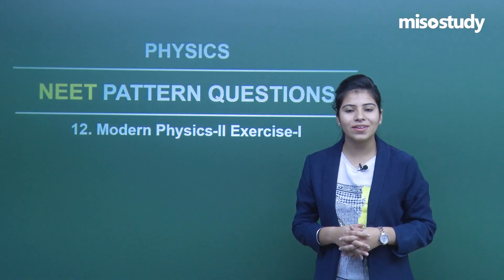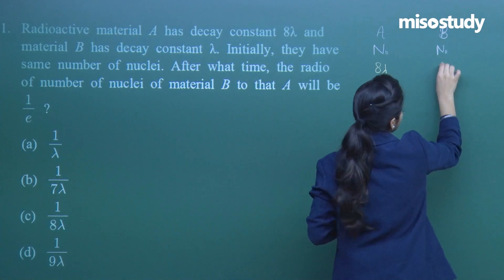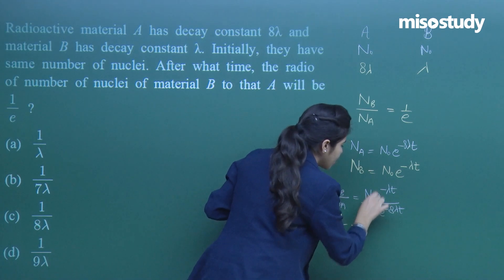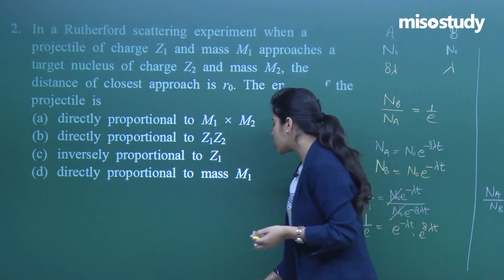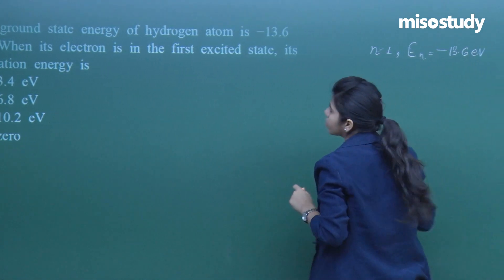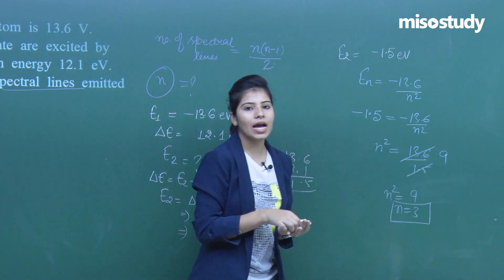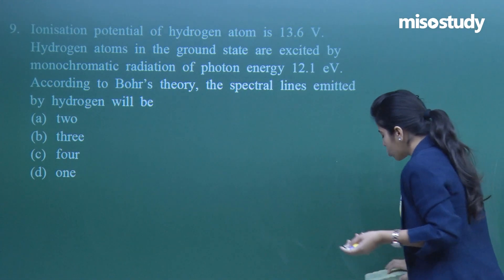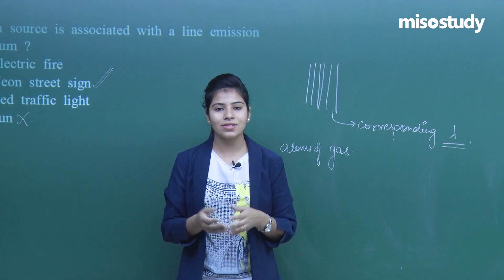NEET Physics | 27. Modern Physics- II Part1 | NEET Pattern Questions Exercise | In Hindi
Chapter-wise Sample Question Papers Solved by Our Expert Faculty for NEET and Medical Entrance Exams. These Questions are based on a New Question Pattern and Important Questions that are Frequently Asked in The Exam with Detailed Explanations for Easy Understanding.

▶ NEET Physics
▶ 27. Modern Physics- II

1. HD Video Lectures Designed by The Expert Faculties
2. Theory & Problem-solving Lectures of full Syllabus
3. Chapter-wise Exam Pattern Question Exercise (Sample Question Papers)
4. Chapter-wise PDF e-Books
5. Chapter-wise Online Test
6. 24X7 Doubt Clearing
7. Hard Disk / Pen Drive / SD Card Courses (No Internet required)
8. 24X7 Online Streaming Course
9. Lecture Download support for Android and iOS